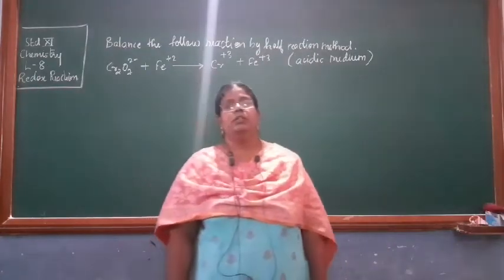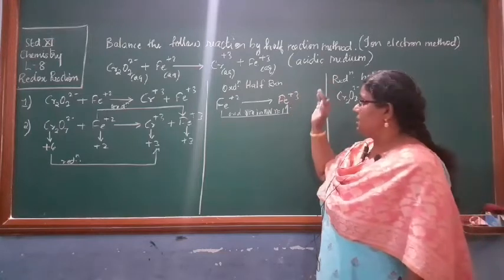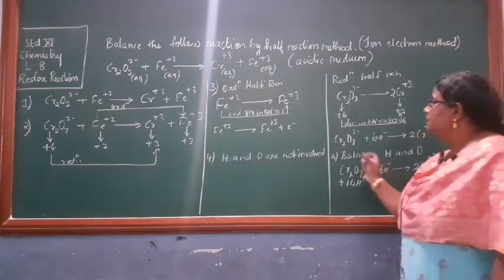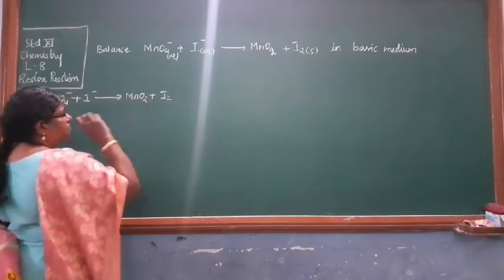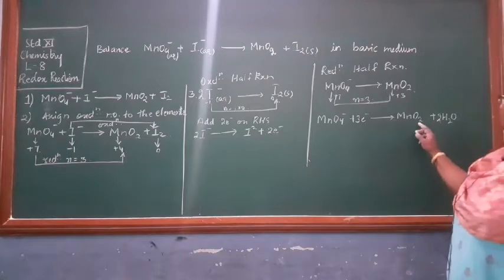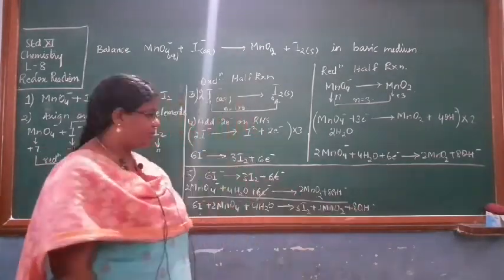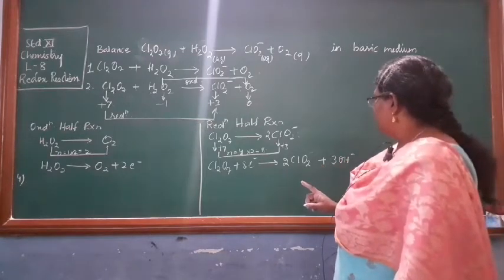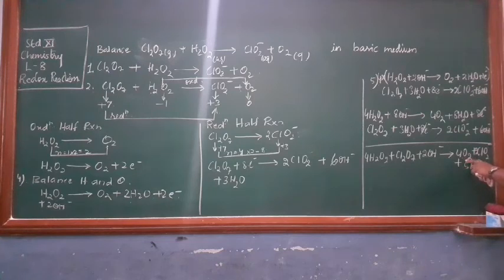Class 11th Chemistry | Unit: 8 Redox Reactions | Lecture 6